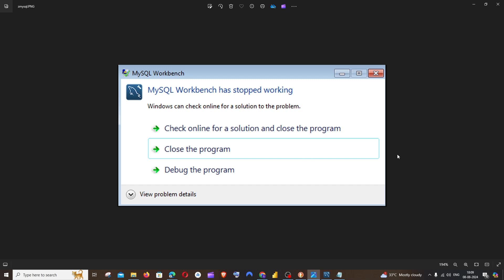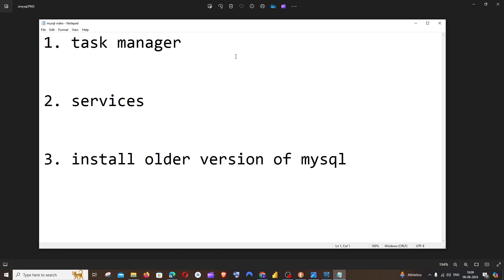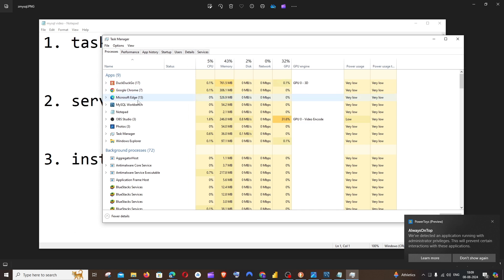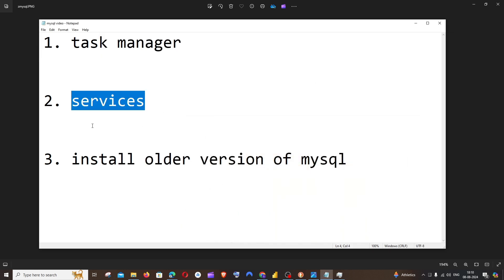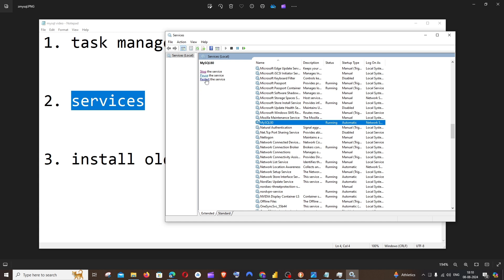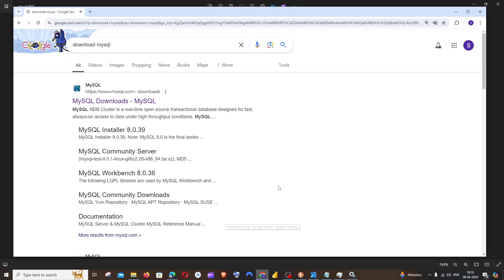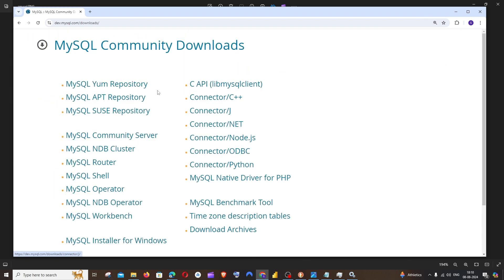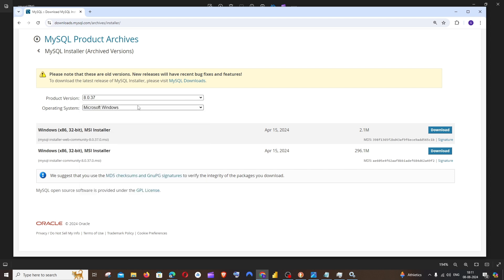MySQL Workbench is not Working or Responding SOLVED | It has Stopped working issue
In this tutorial we will see how to fix the issue mysql server and workbench is not opening or responding in windows